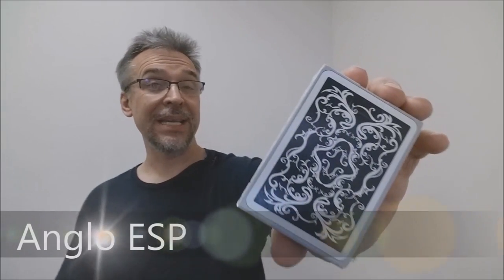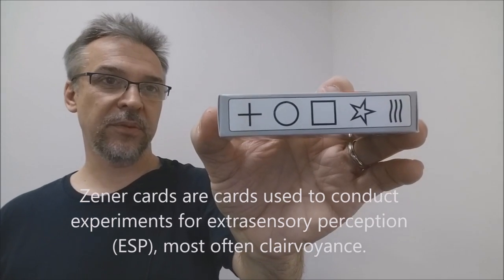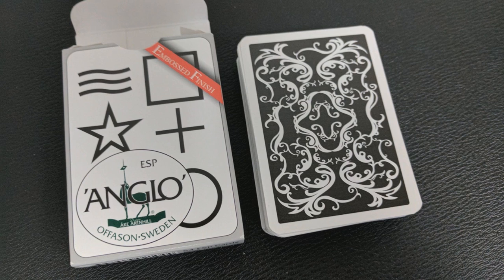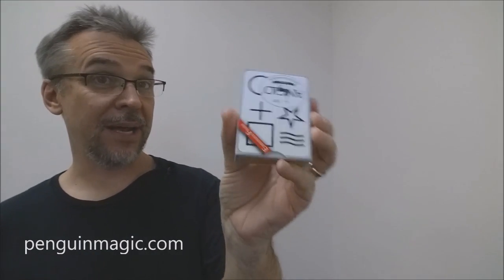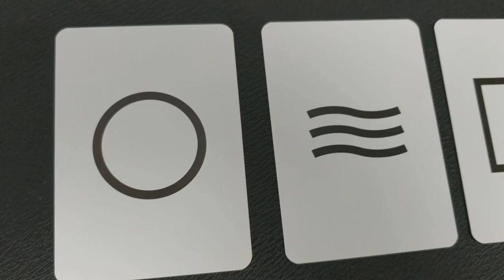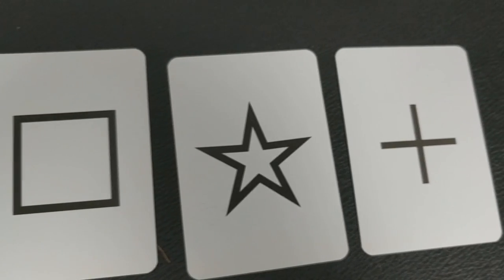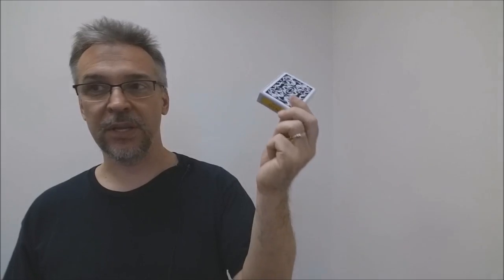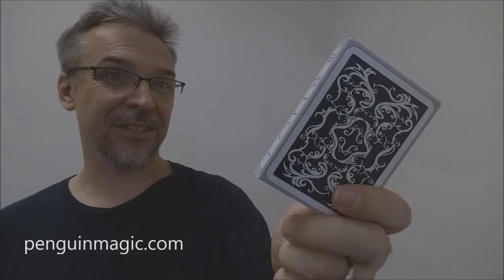Deck Review - Anglo ESP Playing Cards [[ ESP Cards ]]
Check out the artist's pages:
➥ NOIXES

Playing Cards
Magic Tricks
Best Magic
Easy Magic
Learn Magic